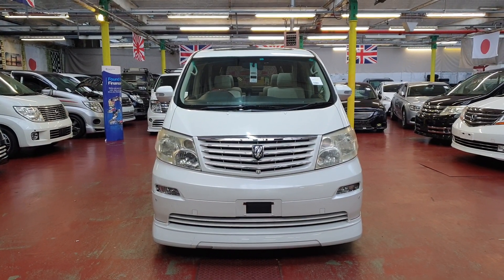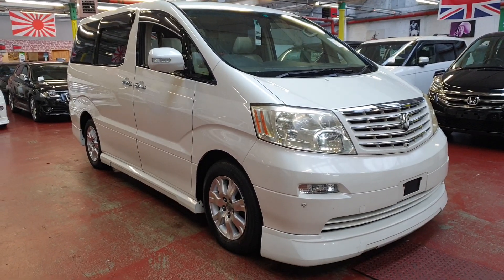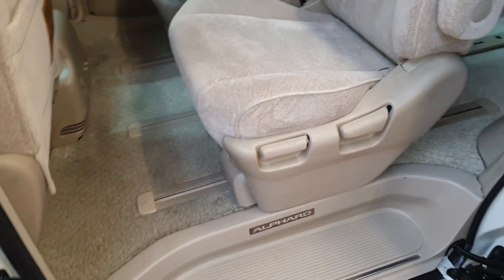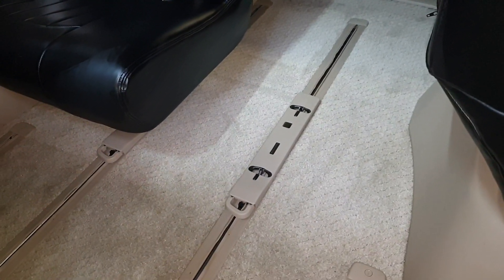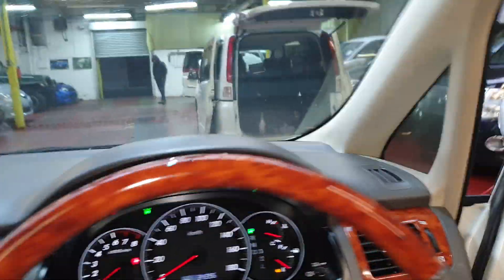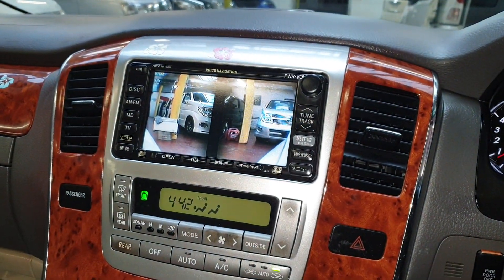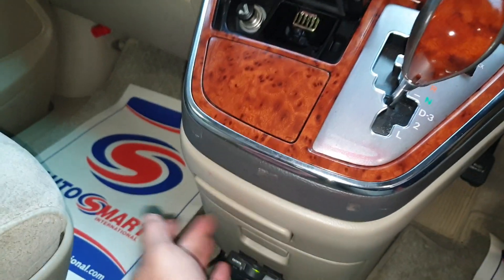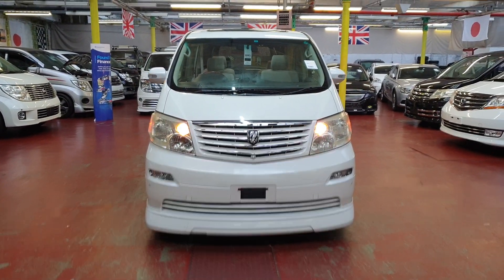(JCF559) Toyota Alphard V6 G Edition Sunroof Curtains DAD body only done 21000 miles